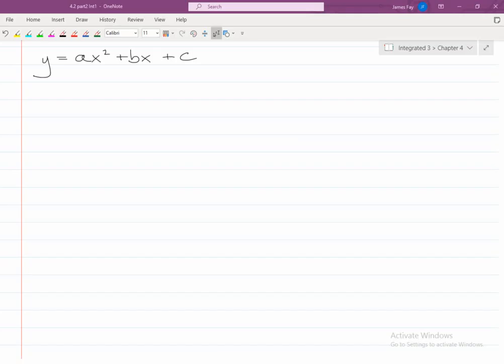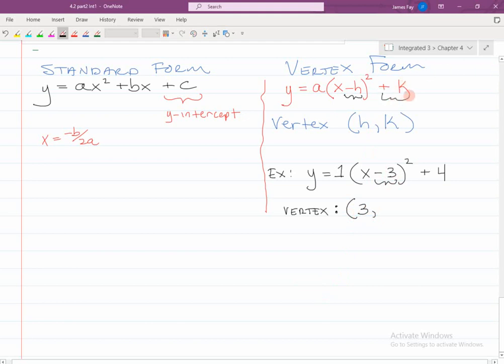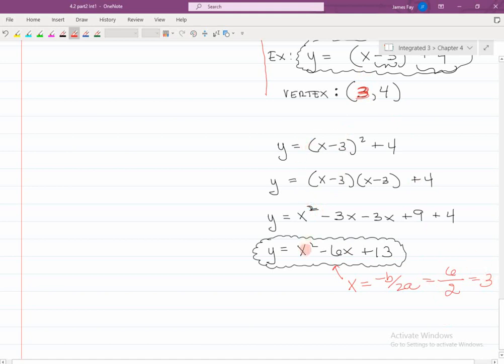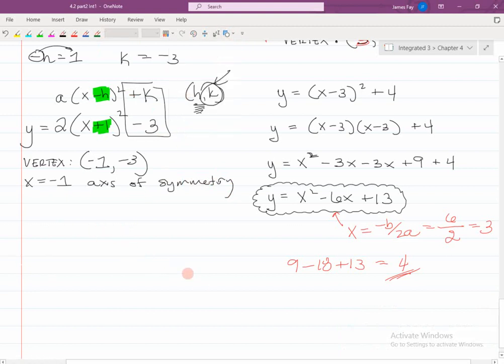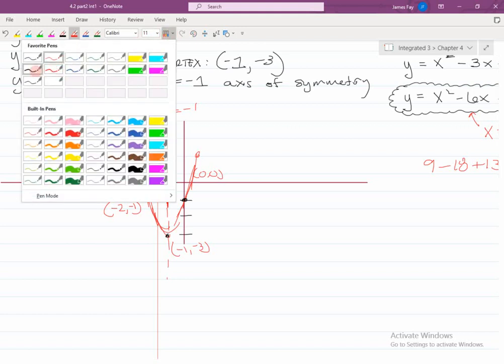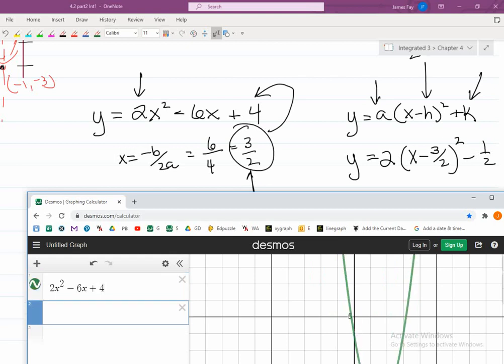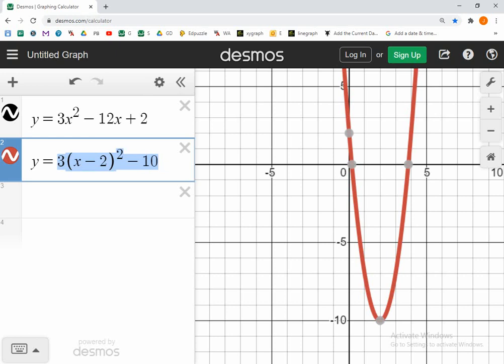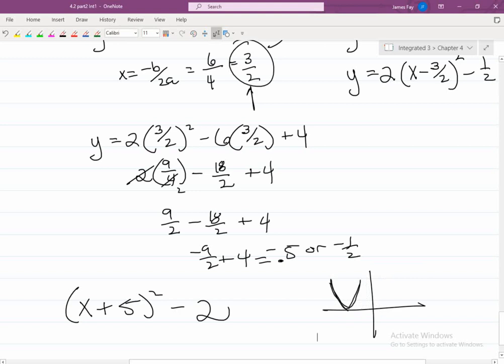12 10 20 Int3 Section 4 2 Part2 Day3